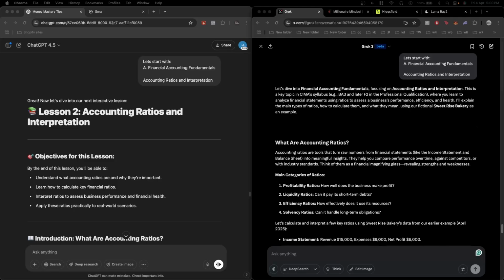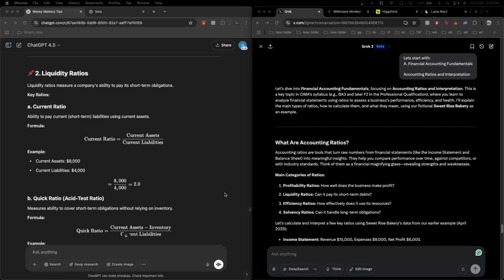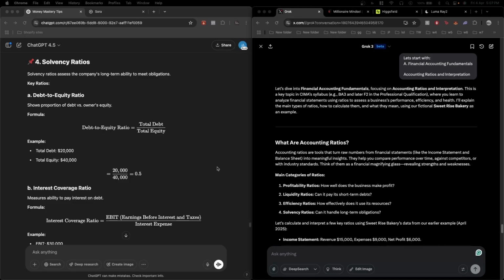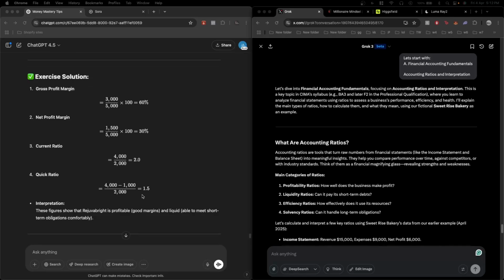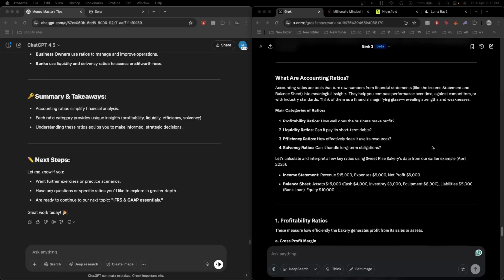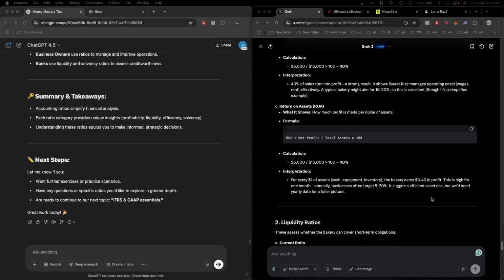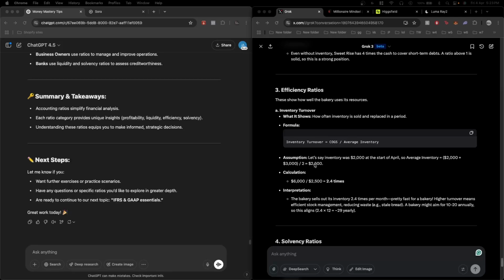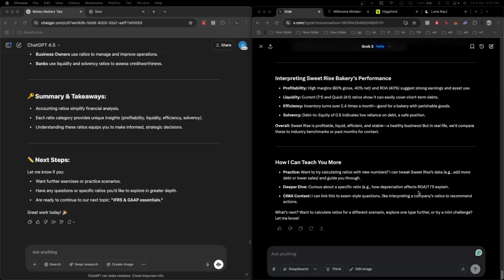Financial Accounting Fundamentals: Accounting Ratios and Interpretations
📊 Financial Education with AI | CIMA Course Series: Accounting Ratios & Interpretation (Ep. 2)

Welcome back to Financial Education with AI! In Episode 2 of our CIMA course journey, Grok and ChatGPT team up again to explain one of the most powerful tools in financial analysis — Accounting Ratios.

🔍 Topic: Accounting Ratios and Interpretation
Understanding ratios isn’t just about crunching numbers — it’s about making smart business decisions. In this video, we break down key ratios that help assess profitability, liquidity, efficiency, and solvency.

👨‍🏫 What You’ll Learn:

The main types of accounting ratios (Profitability, Liquidity, Efficiency, Solvency)

How to calculate and interpret common ratios (e.g., ROE, Current Ratio, Debt-to-Equity)

Real-world scenarios and practical insights

How AI tools like Grok and ChatGPT can simplify your learning

🎓 Whether you're studying for CIMA, diving into financial reports, or building your financial intelligence, this video will help you level up.

🧠 Let’s make accounting make sense – with AI by your side.